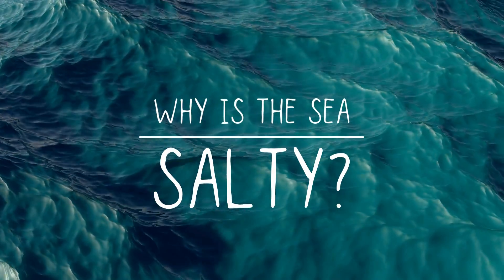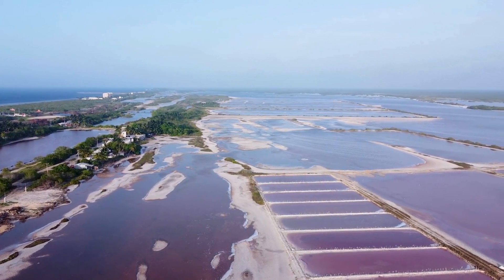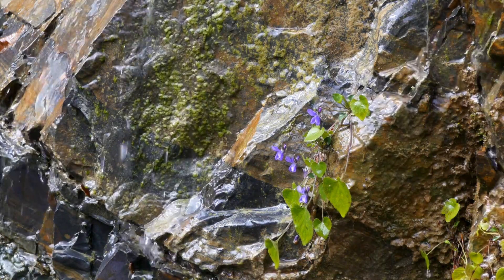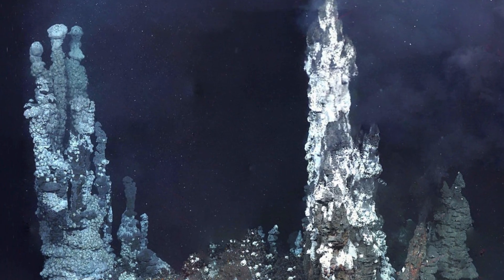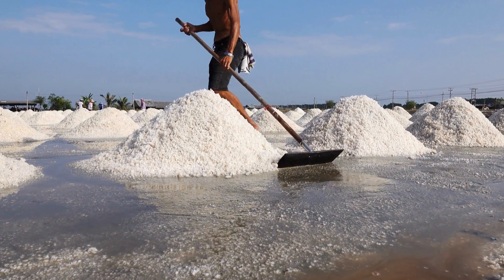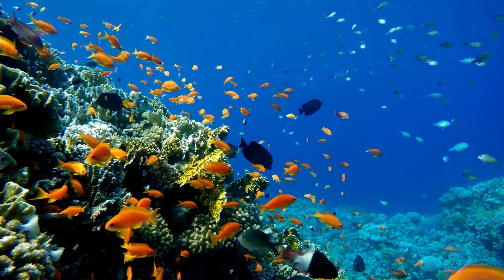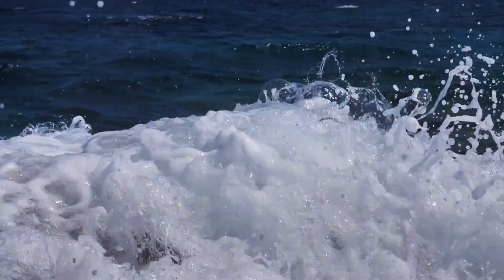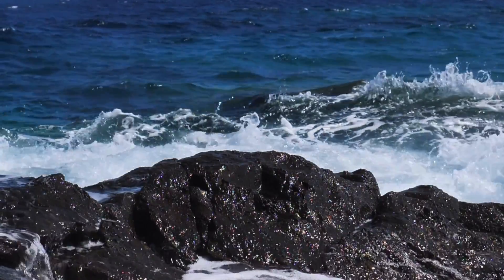Why is the Sea Salty?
This video dives deep (pun intended!) to explore the fascinating science behind the ocean's saltiness. We'll uncover the secrets of weathering rocks, volcanic activity, and the role of evaporation in creating the salty seas we know and love.

Along the way, we'll discover how the ocean's saltiness plays a vital role in supporting marine life and regulating our planet's climate.

So buckle up and join us on a salty adventure as we answer the age-old question: Why is the sea salty?